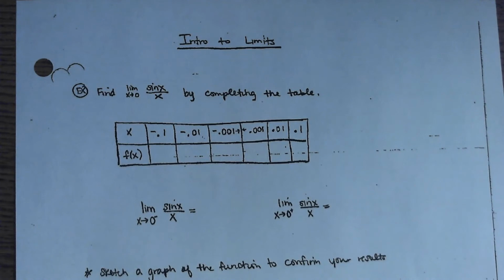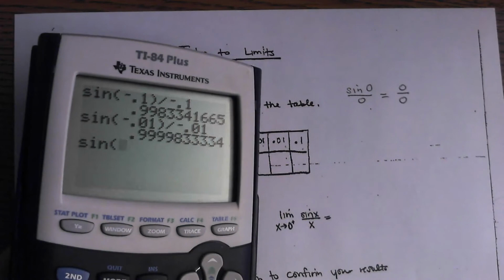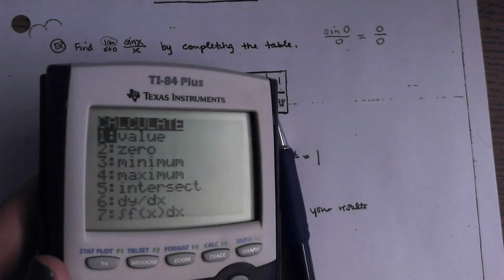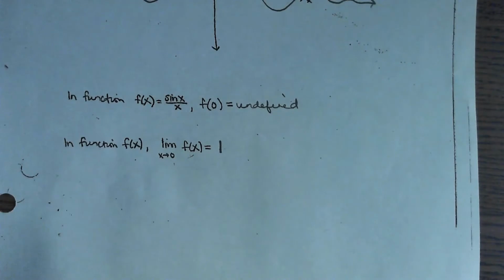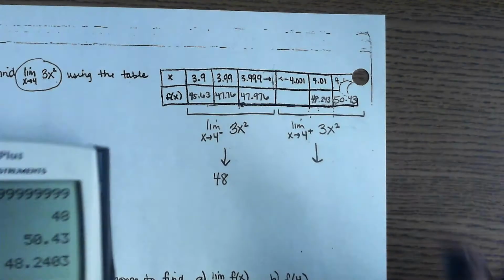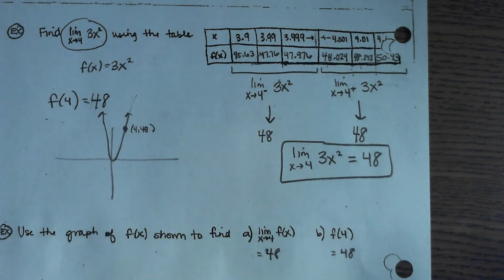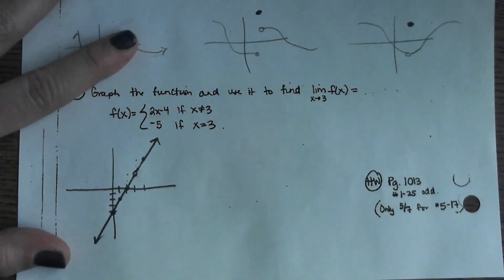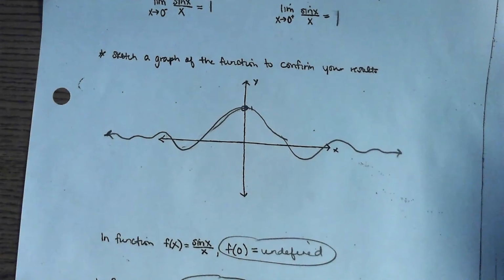2/11 Adv PreCalc - Intro to Calc Limits